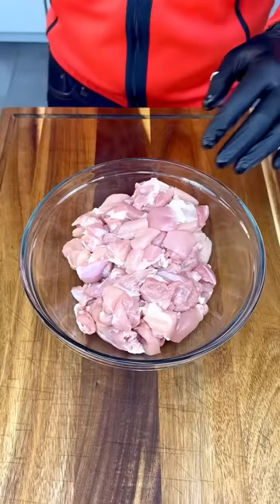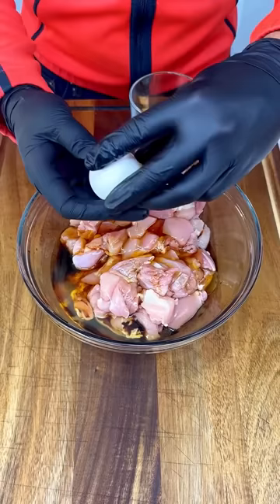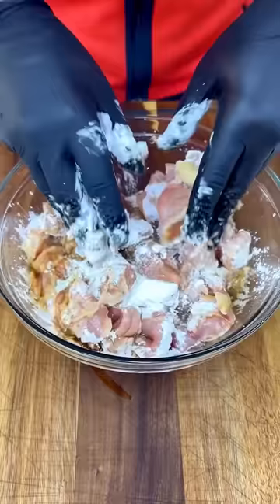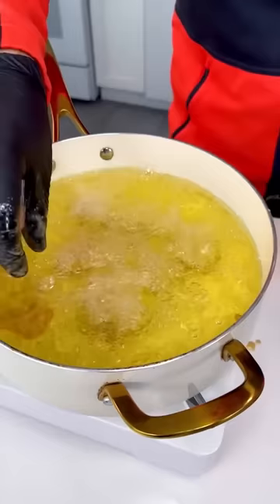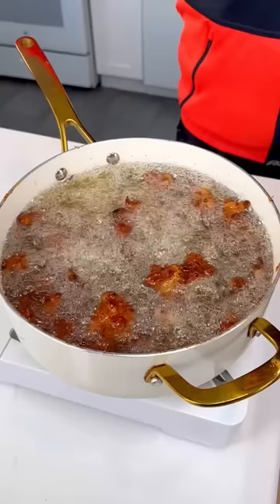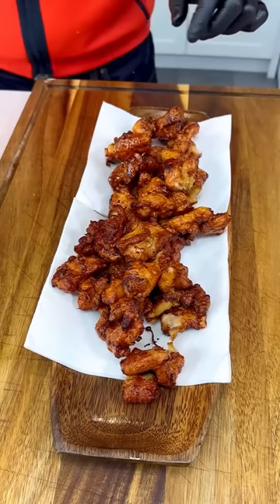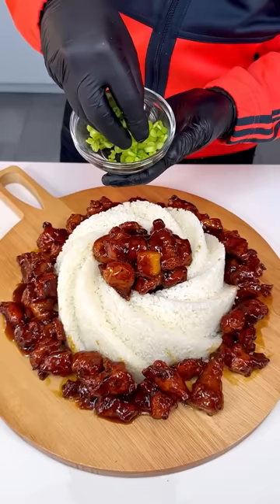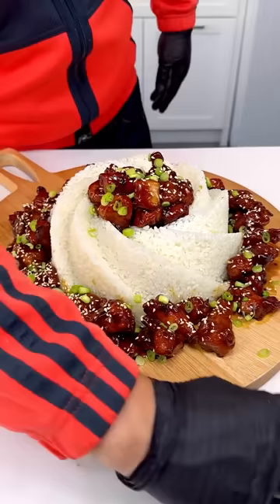After cooking chicken this way I can't go back!!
Lorenzo M's make an easy Thai chicken and rice dish and it's so good